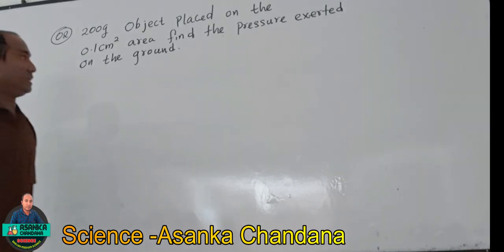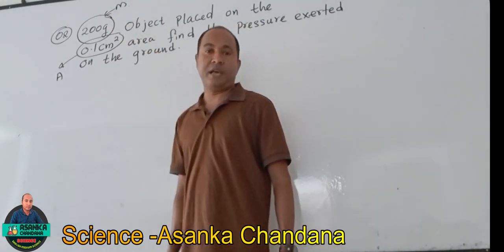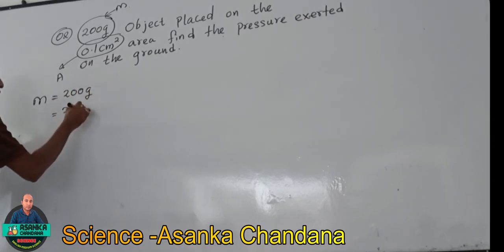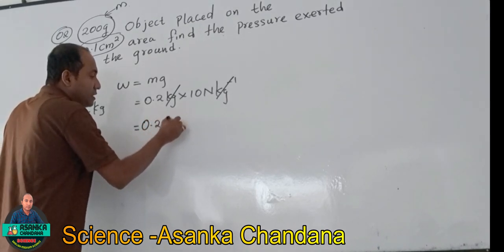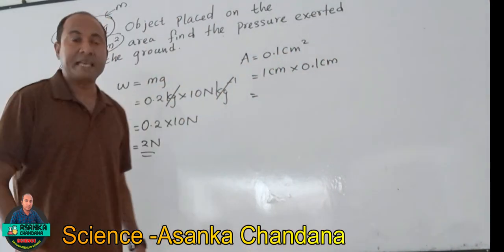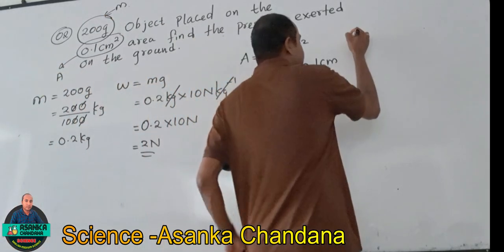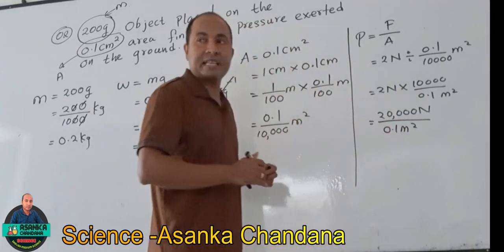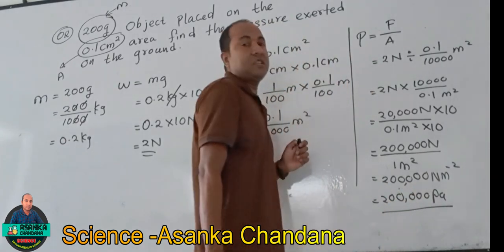Pressure quiz -2/Science with asanka chandana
science
science english mediu,
OL science
pressure